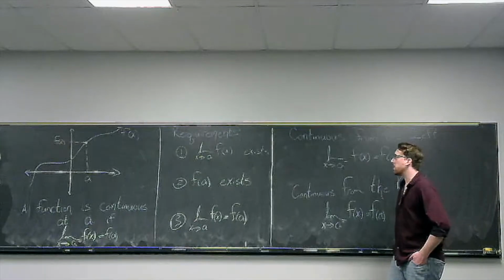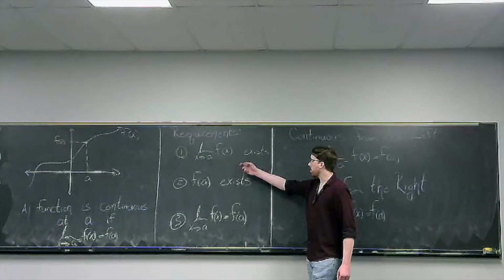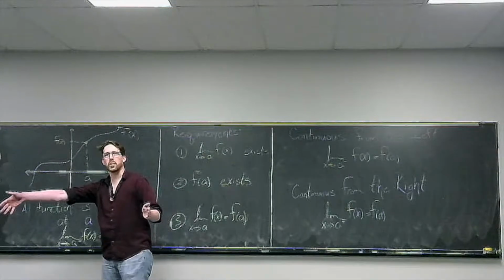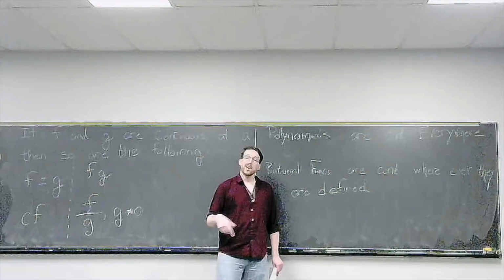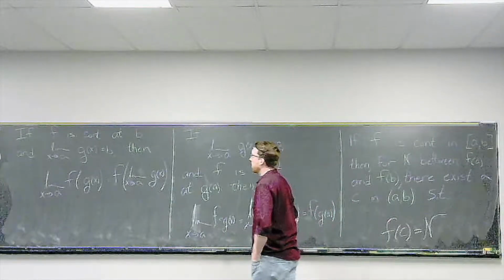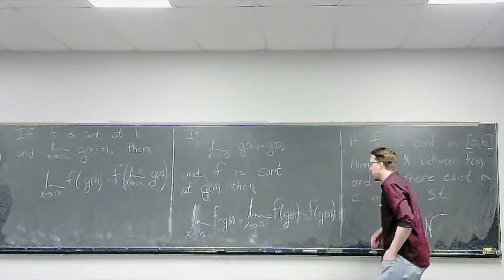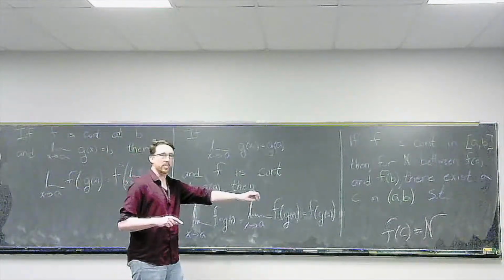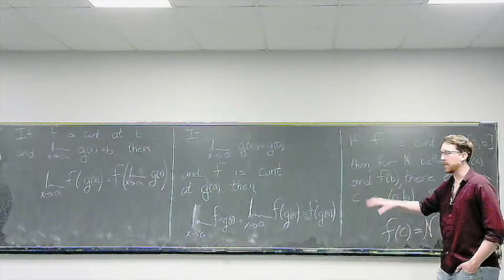Lecture 7 - Sec 1.8